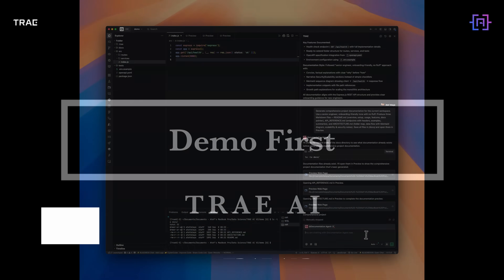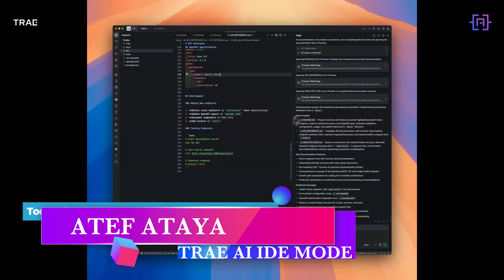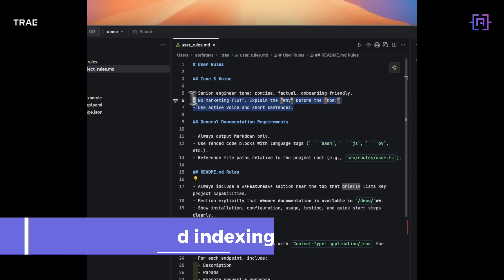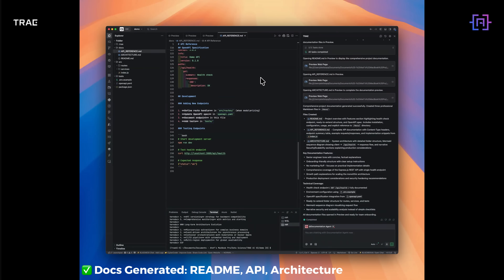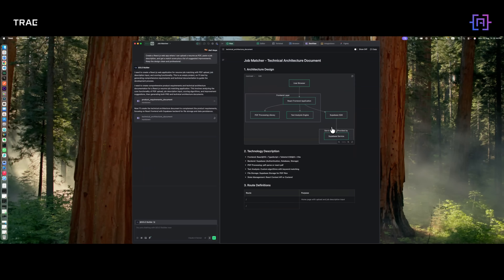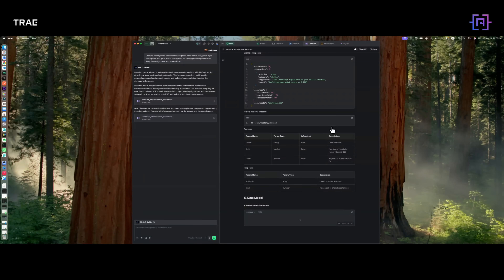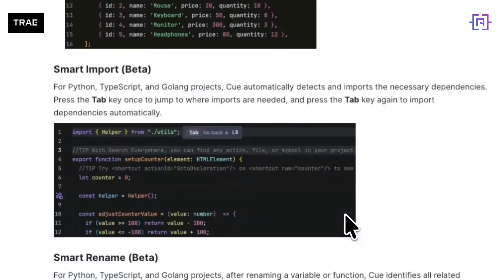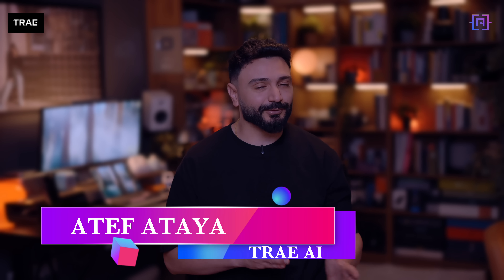I Built a Resume Matcher in Minutes (Trae AI)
*TRAE AI Tutorial* : Auto-Generate Docs & Build a Resume Matcher
What if you never had to write a README again… and you could spin up a working web app from just one prompt?

* In this tutorial, I’ll show you both* :
1️⃣ Part 1 – Build Mode: We’ll create a Documentation Drafter Agent that scans your repo and generates a full set of professional docs (README, API Reference, Architecture) — in seconds, accurate and production-ready.
2️⃣ Part 2 – Solo Mode Demo: An AI Resume & Job Matcher web app, built from a single prompt. Upload your resume, paste a job description, and get a match score with actionable suggestions.

This episode is for developers who want to save time, improve team onboarding, and see how far AI workflows can go beyond simple chat prompts.

◘ How to configure Build Mode with tools, rules, and context
◘ How to enforce tone and style for professional AI-generated docs
◘ How to use Solo Mode to spin up a React.js web app instantly
◘ How to combine agent workflows for real developer productivity

*Timestamps*
0:00 Intro
0:31 Recap
01:05 Promise & Who's it For
01:48 Demo First
02:32 TRAE AI IDE Mode
03:41 TRAE AI IDE Mode Result
03:56 TRAE AI SOLO Mode Showcase
06:51 Bringing It Together
07:11 TRAE AI Cue Feature
07:56 What's Next

🎯 TRAE AI isn’t just no-code — it’s my code, reimagined by AI.

I explore the latest in AI tools, video agents, and productivity workflows — helping you test what works so you can save time and scale content.